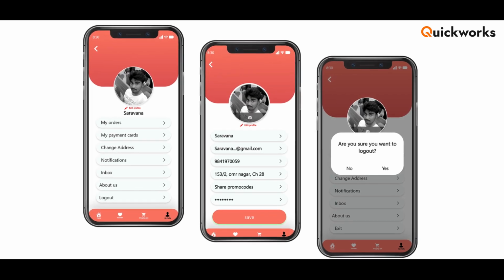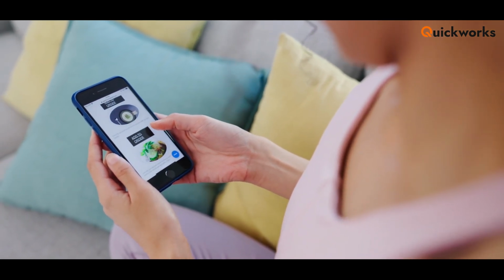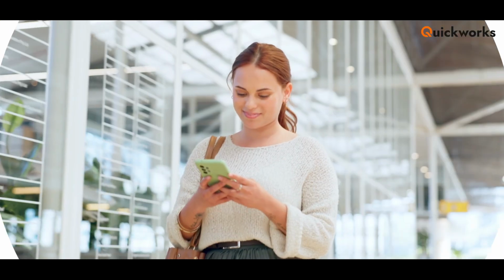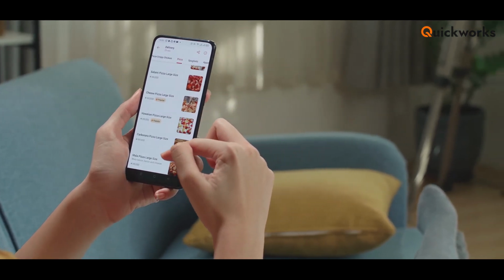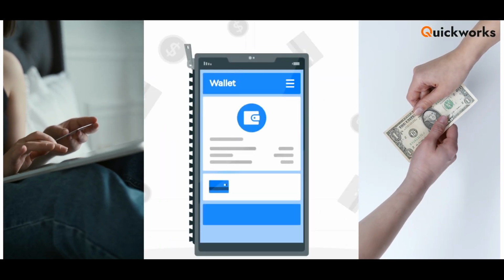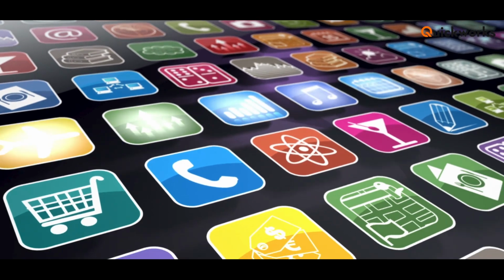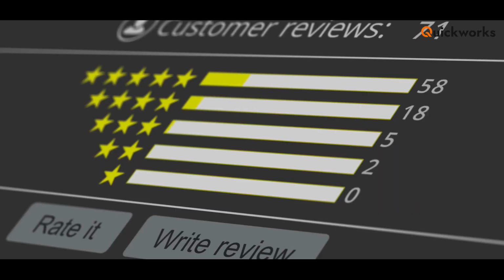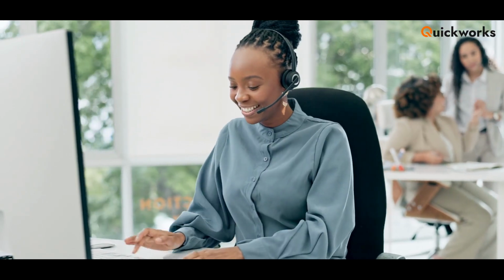Must-Have Features for a Successful On-Demand App l On-Demand App Development l Advance App Features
Want to create a successful on-demand app? Contact nowhere than Quickworks

Are you ready to explore the world of on-demand apps and discover what makes them tick?

Here we're breaking down the must-have features that every successful on-demand app needs. Click here to dive deeper with exclusive tips on our Quickworks website! Whether you're an app developer or an entrepreneur, this video will give you the insights you need to understand the essential on-demand app features and the functionality of on-demand apps that users love.

Key Highlights:
User Profiles: Personalize the user experience and keep customers returning with customized profiles.
Push Notifications: Keep your users engaged with timely updates, special offers, and alerts.
Secure Payments: Build trust and ensure a smooth experience with multiple secure payment options.

Bonus Features:
Real-Time Tracking: Enhance transparency with live tracking of services, a critical functionality of on-demand apps.
Ratings and Reviews: Promote a community of trust with user feedback.
Customer Support: Boost satisfaction with 24/7 support.
Sleek Interface: Keep users engaged with an intuitive, user-friendly design.

Whether you're launching a new app or improving an existing one, these on-demand app features are necessary for success.

Drop your thoughts or questions in the comments below. We love hearing from you!